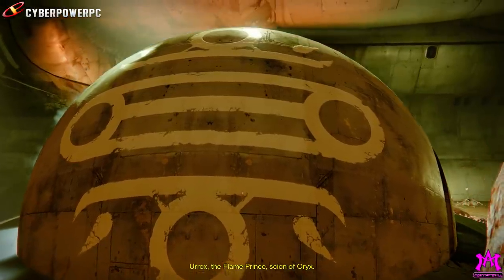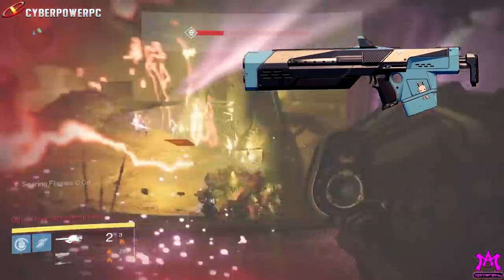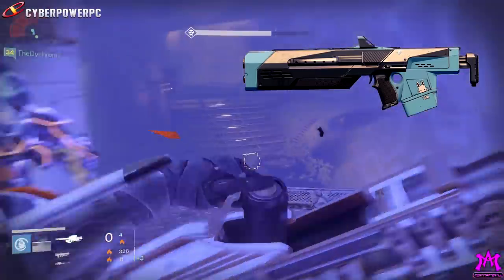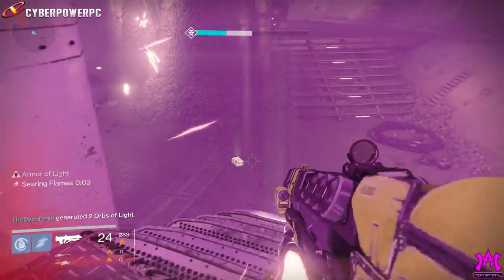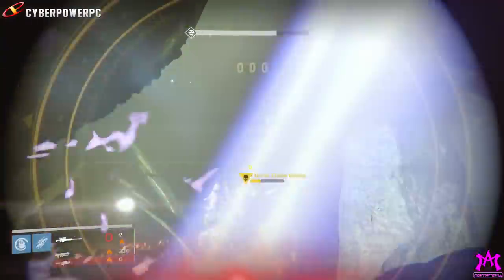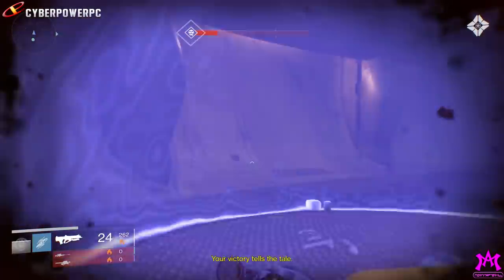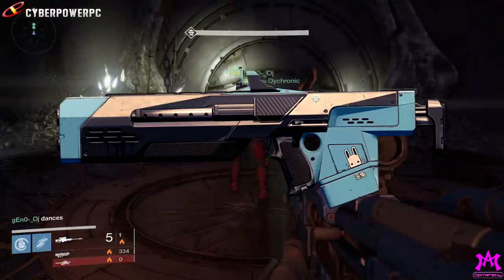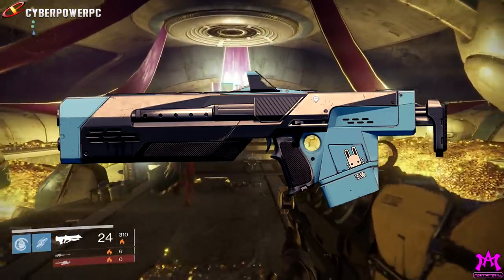Destiny Jade Rabbit Exotic Scout Rifle PSN Exclusive! Destiny Jade Rabbit Easter Egg!